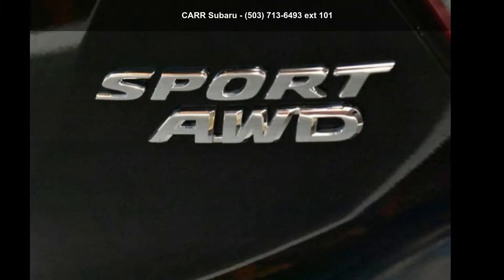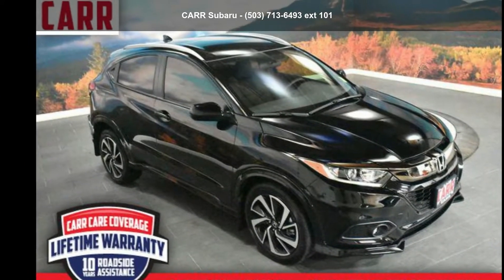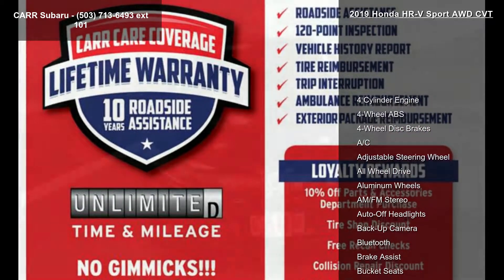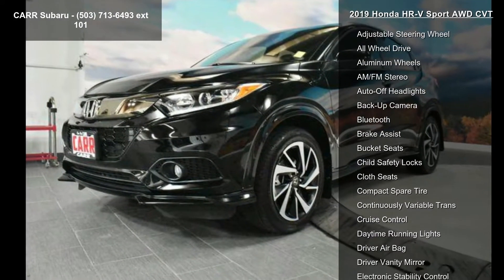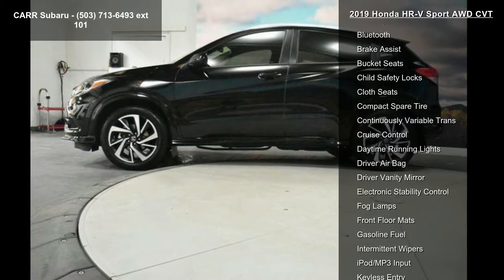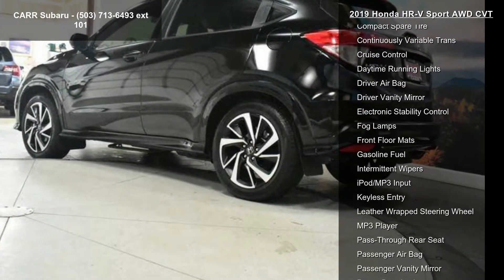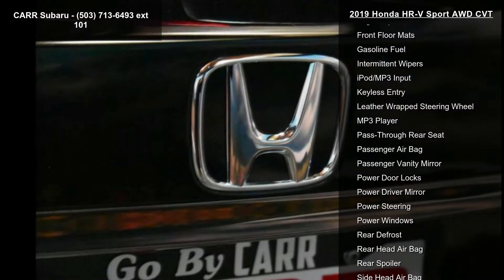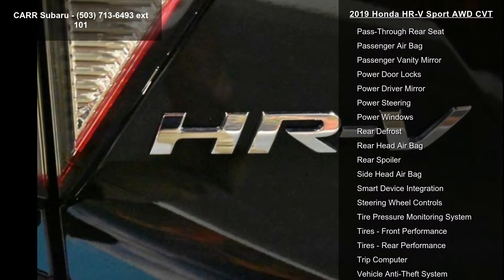2019 Honda HR-V Sport AWD CVT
CARFAX 1-Owner, LOW MILES - 1,596! EPA 31 MPG Hwy/26 MPG City! Crystal Black Pearl exterior and Black interior, Sport trim. iPod/MP3 Input, Bluetooth, Smart Device Integration, Aluminum Wheels, All Wheel Drive, Back-Up Camera CLICK NOW!

All Wheel Drive, Back-Up Camera, iPod/MP3 Input, Bluetooth, Aluminum Wheels, Smart Device Integration Rear Spoiler, MP3 Player, Keyless Entry, Child Safety Locks, Steering Wheel Controls. Honda Sport with Crystal Black Pearl exterior and Black interior features a 4 Cylinder Engine with 141 HP at 6500 RPM*.

CARFAX 1-Owner AutoCheck One Owner

Horsepower calculations based on trim engine configuration. Fuel economy calculations based on original manufacturer data for trim engine configuration.